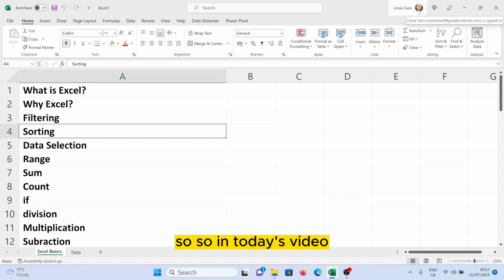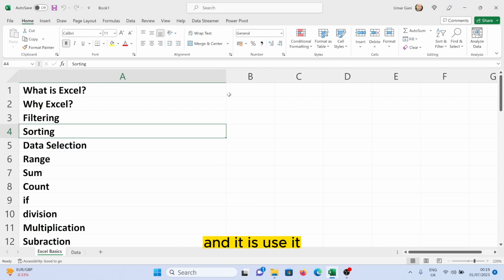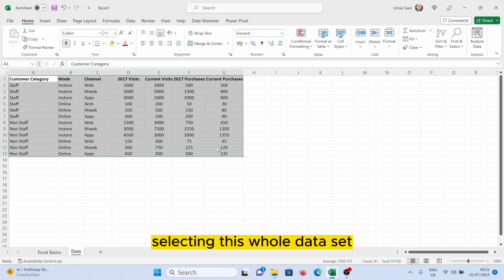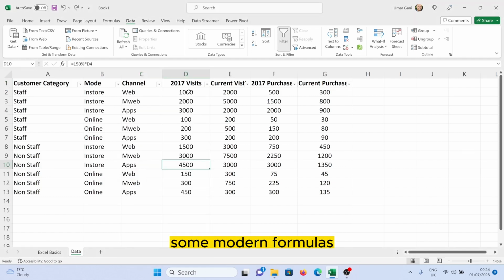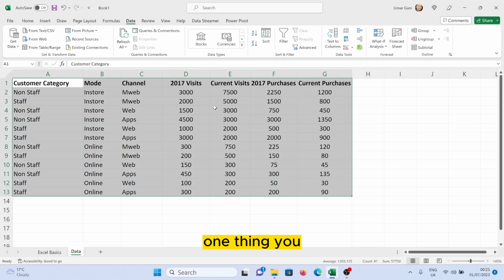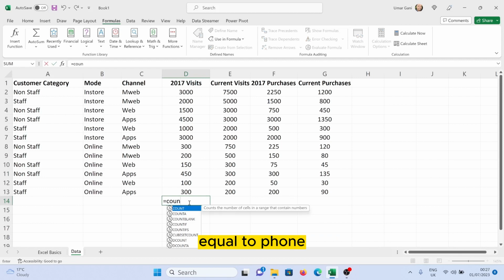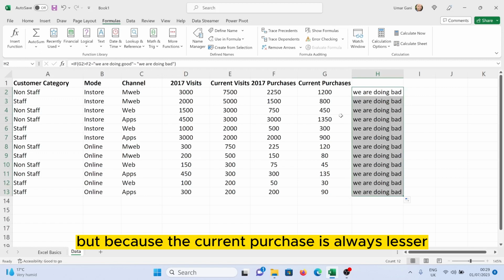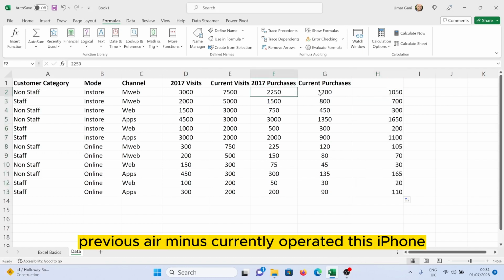Microsoft Excel For Beginners | Part 1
This video tutorial will show you how to use Microsoft Excel for beginners.  Microsoft Excel is a powerful spreadsheet tool that is part of Microsoft Office. This is a detailed beginners tutorial, I have divided it to 3 parts and this is Part 1 of the beginner series.

video created by - @umarshariffgani